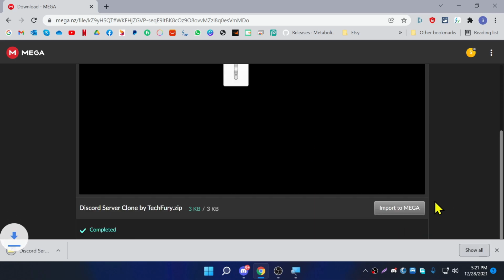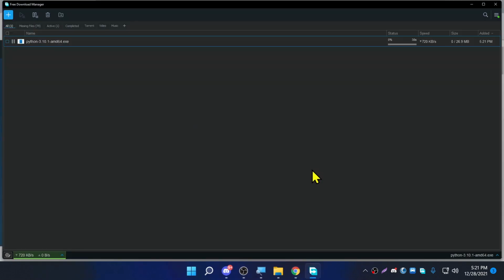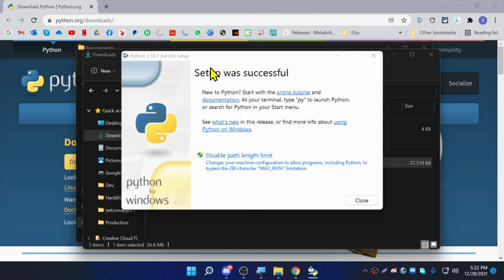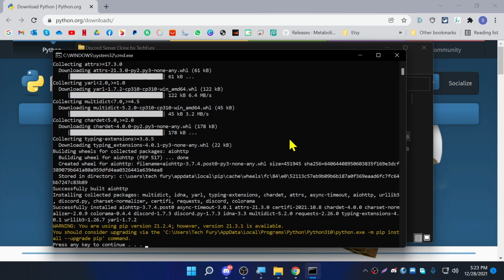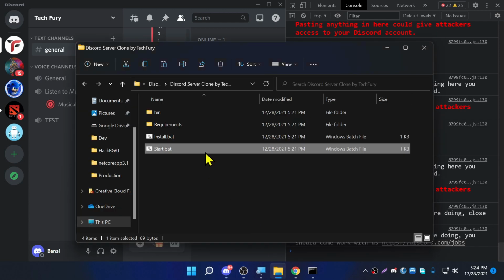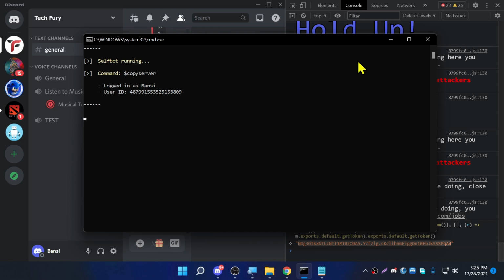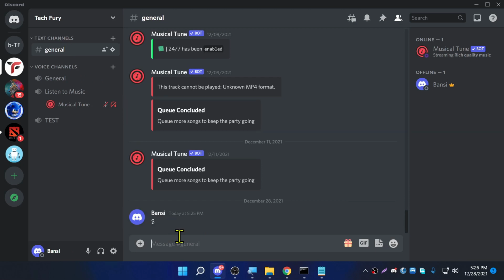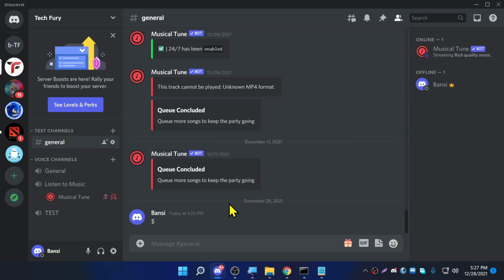Clone Discord Server - How to Clone Any Discord Server (Totally FREE)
Do you want to clone your discord server? I mean you spend lots of time creating a perfect server, so if you want to clone it and create another server this video is helpful for you. In this video, I'm going to show you how to clone a discord server. Watch until the end to make sure you clone your discord server correctly. It's totally free. Also, this will work to clone someone else server as well.